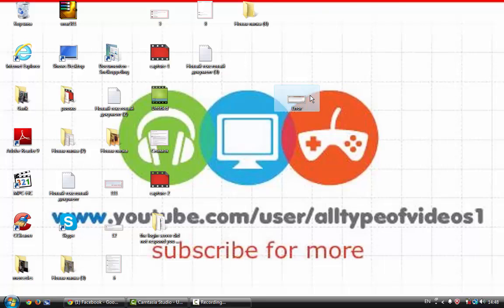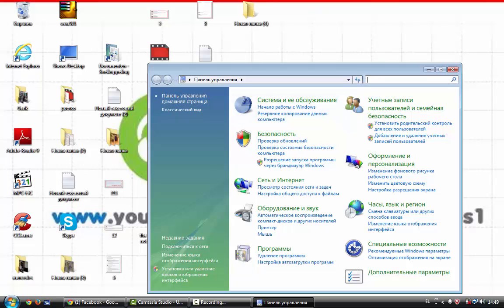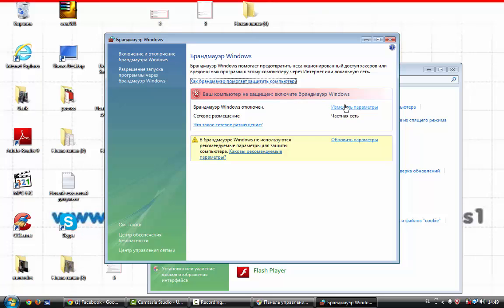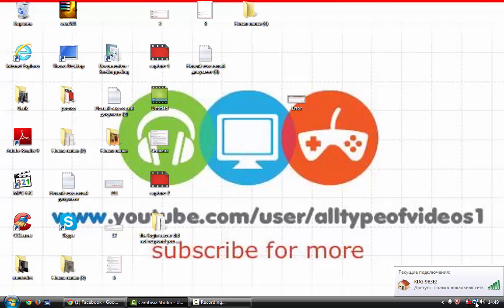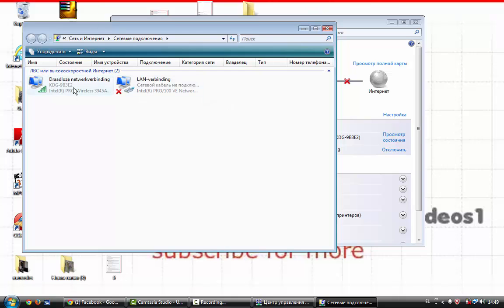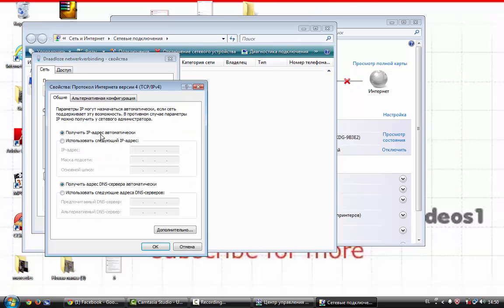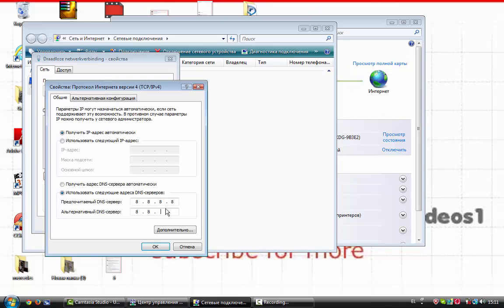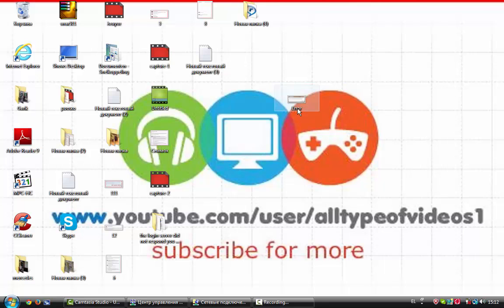2017 FIX - COULD NOT CONNECT TO THE HTTP SERVER. PLEASE CHECK ..